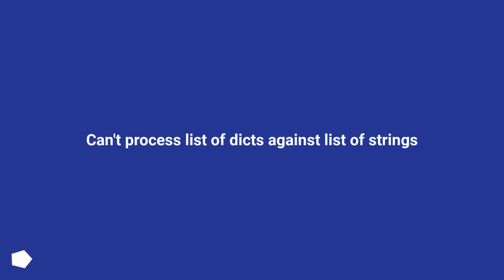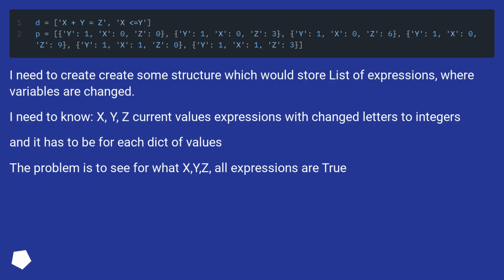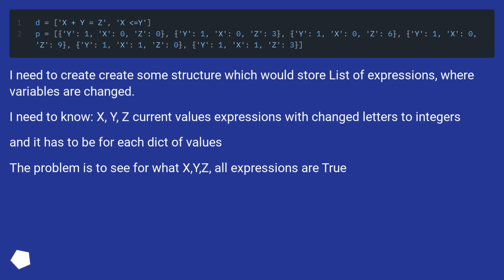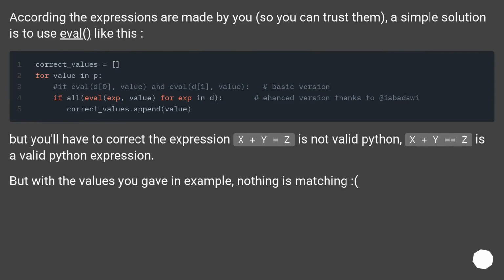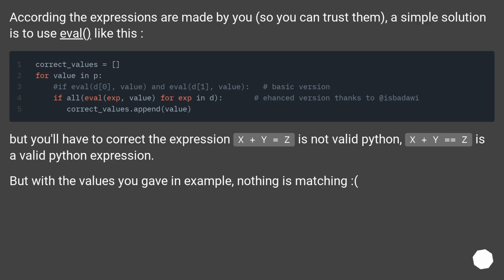Can't process list of dicts against list of strings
Chapters
00:00 Question
00:41 Accepted answer (Score 3)
01:17 Answer 2 (Score 0)
01:38 Thank you